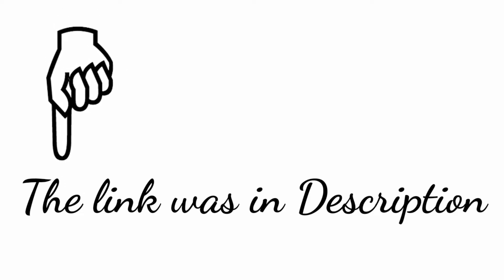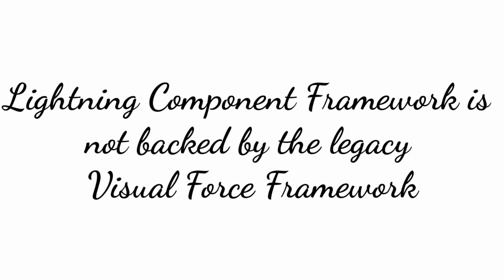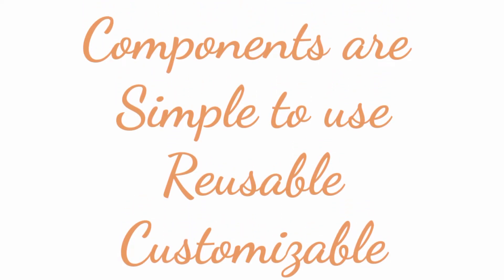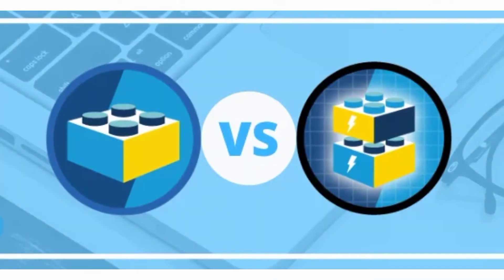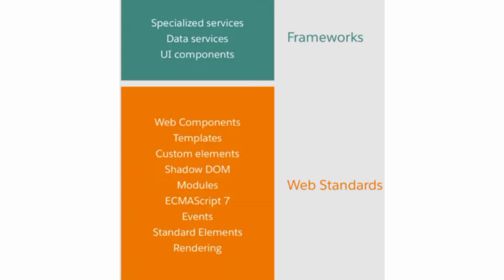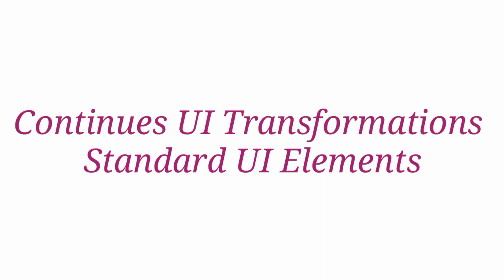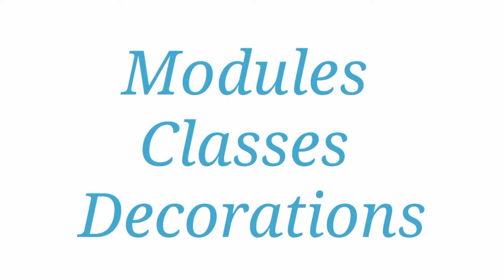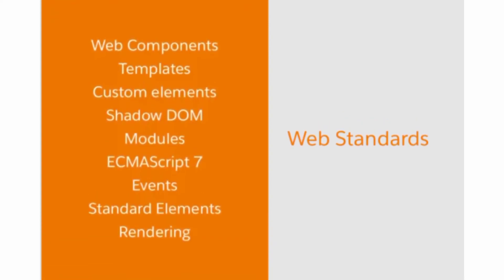What is Lighting Component|Evolution of LWC|Difference between Aura & LWC|Benefits of LWC over Aura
How to Create a Project in LWC || Installation ||Set Up VS Code Node JS||Develop an App||Run the APP Video

What is Lighting Web Runtime LWR || Introduction to LWR || Architecture of LWR || LWR Salesforce Video

How to Create a Project in LWR | Installation | Set Up VS Code Node JS | Develop an App |Run the APP Video

Difference between Lightning Web Component (LWC) and Lightning Web Runtime (LWR) | LWC Vs LWR Video